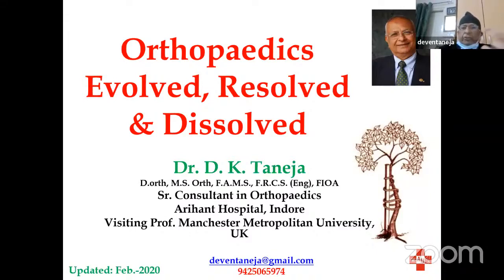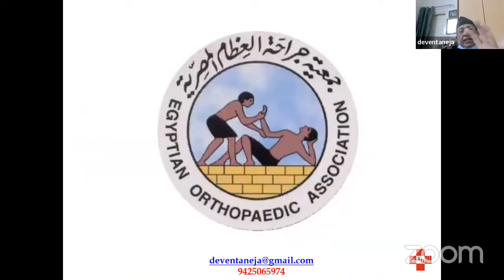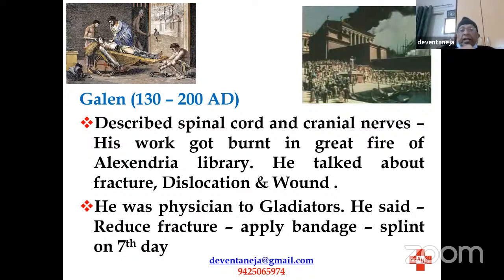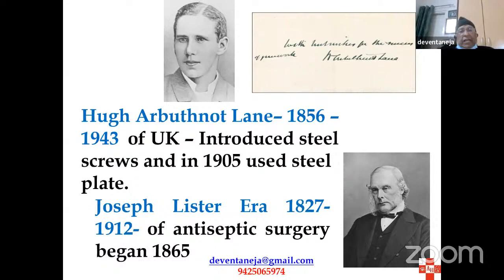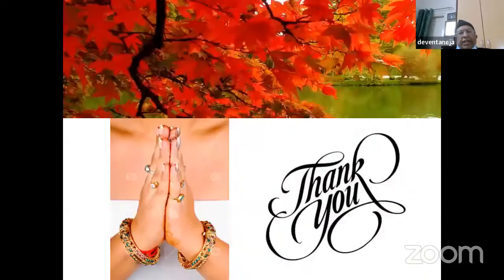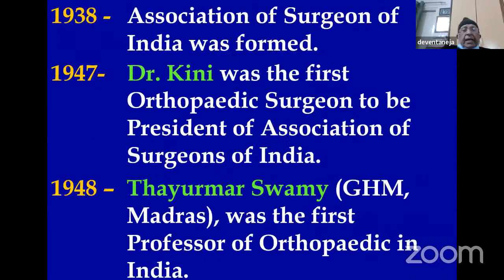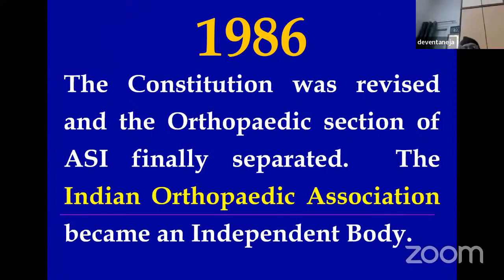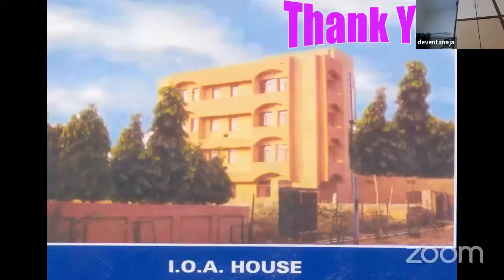OREF India Webclass for Orthopaedic Postgraduates | Dr John Mukhopadhaya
Topic : History of Indian Orthopaedics and Birth of IOA,( Must know issues for Orthopaedic Postgraduates)Pediatric Elbow Fracture

🗓️ Date : Tuesday, 25 January, 2022

👨‍⚕️ Speaker: Dr. D.K Taneja
Member Secretary OREF India, Prof & HOD of Orthopaedic & Medical Director Arihant Hospital & Research Center, Indore